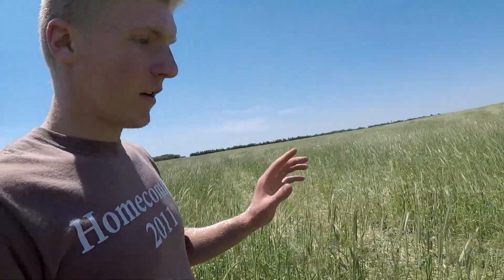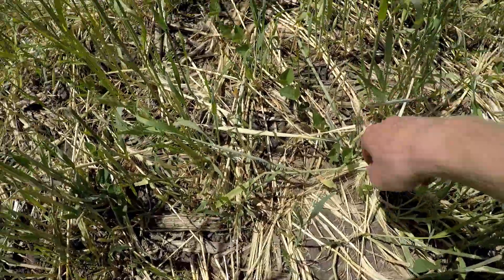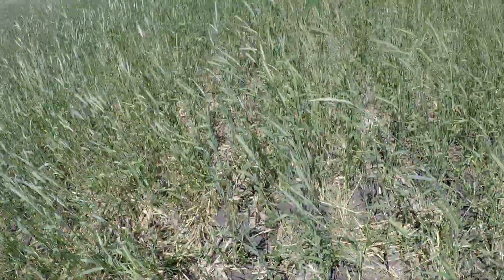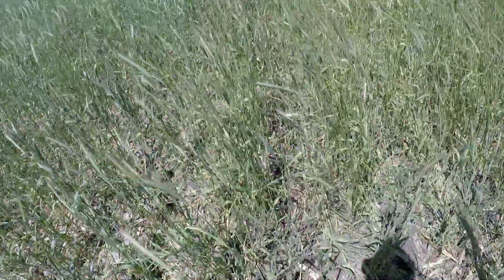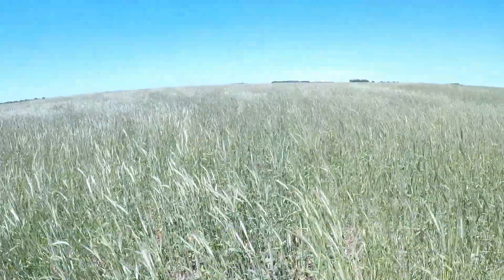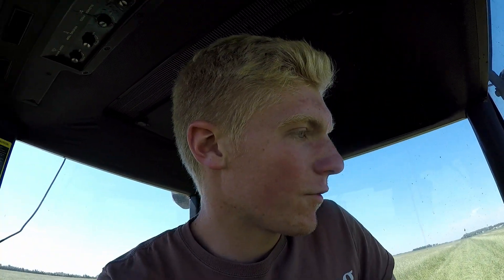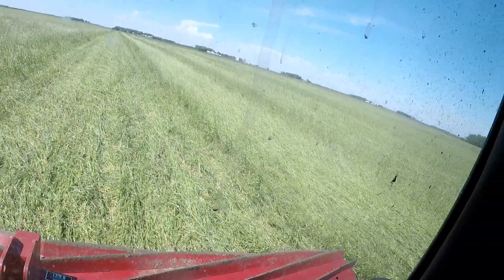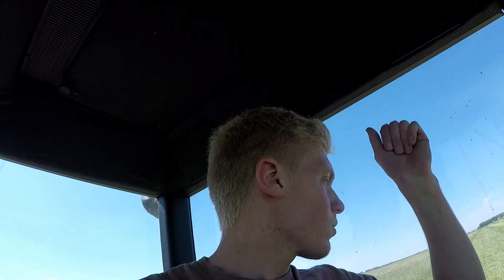John Deere 8335r 1790 Planting SOYBEANS into RYE and CRIMPING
Was told by another organic farmer to plant some soybeans into our cereal rye field then crimp it!  So as an experiment, we took the 8335r and the 1790 split row and planted the soybeans.  Also, we took our 4240 and crimped it about a week later.  Located in Southern MN